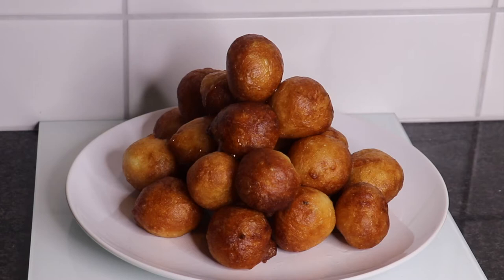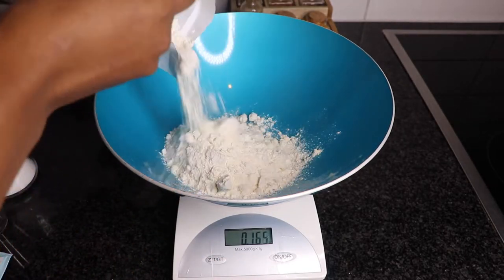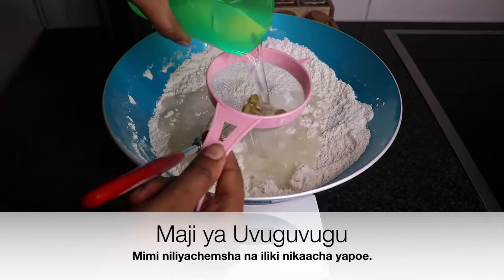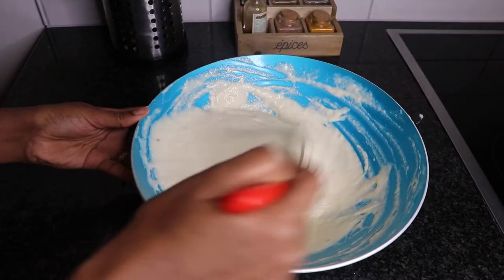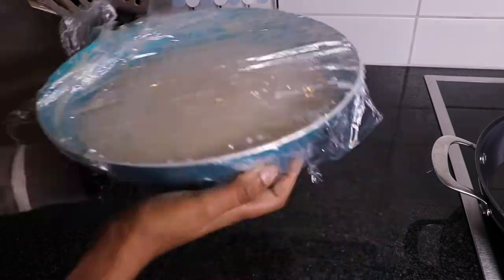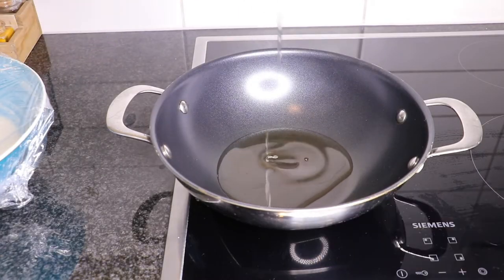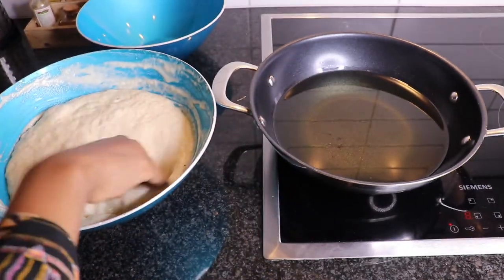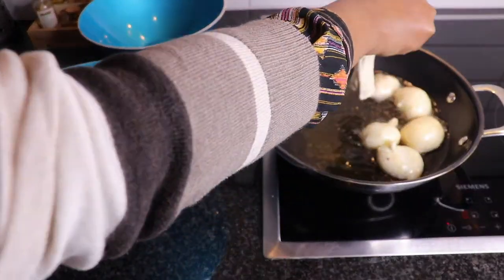HOW TO MAKE PUFF PUFF /Homemade/Likaimat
How to make puff puff at home, how to make mandazi